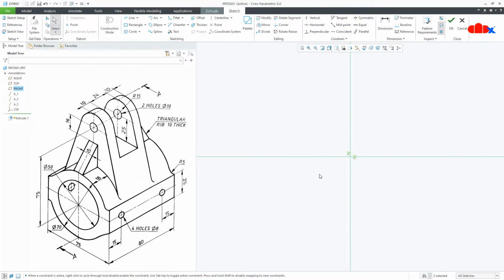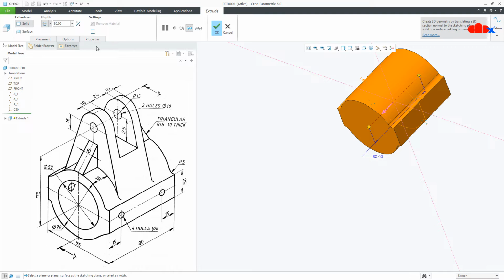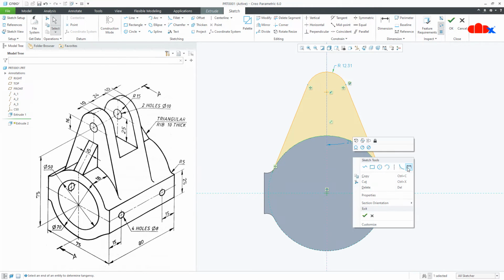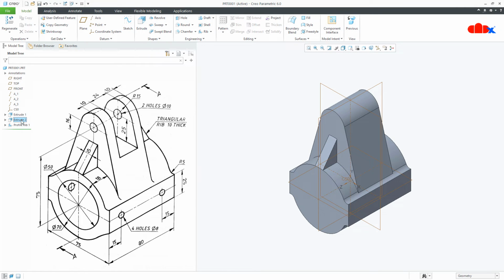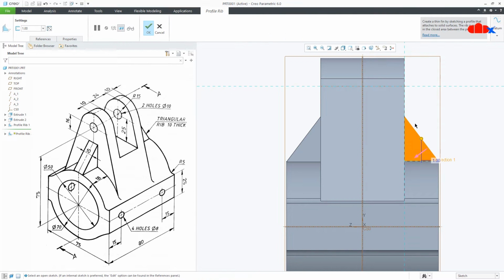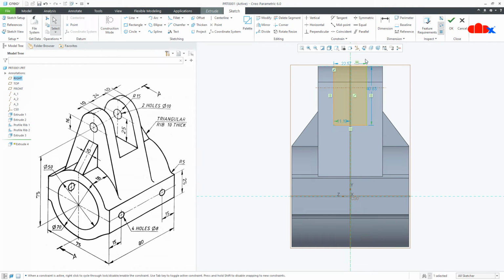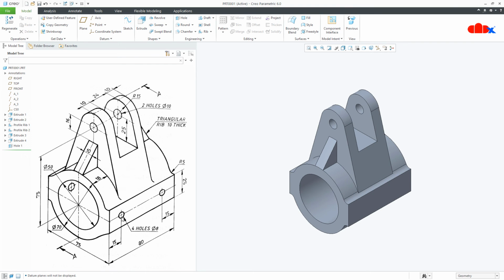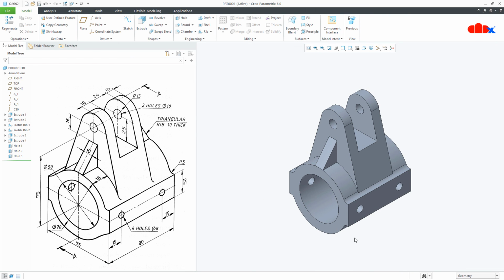Creo part modeling tutorial Machine part-12 in Creo Parametric